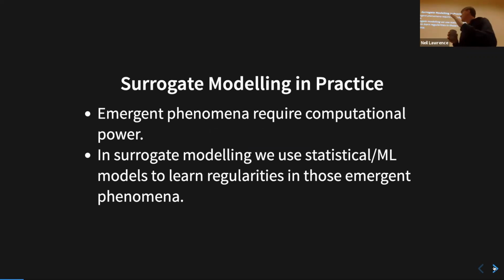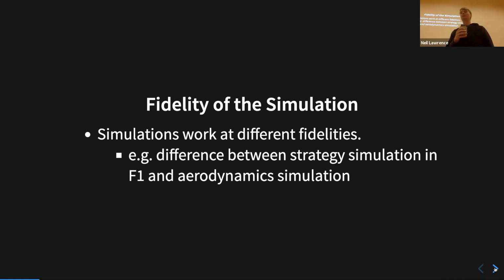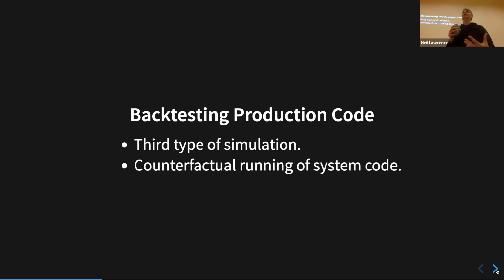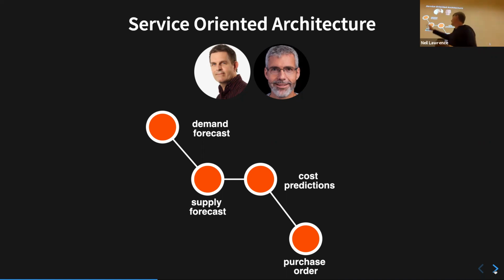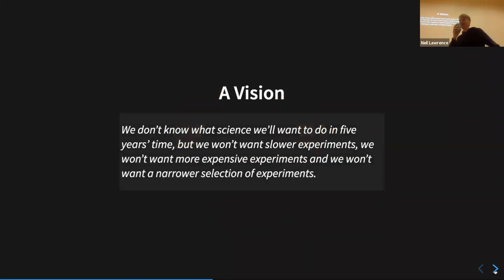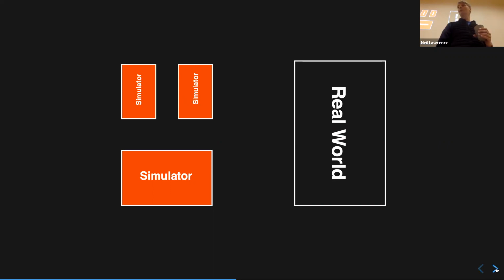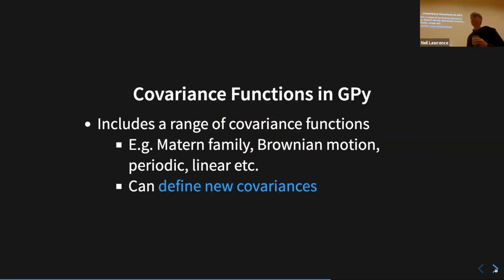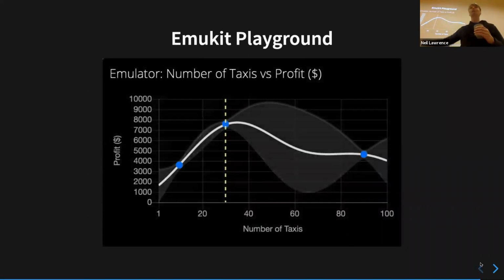ML & Physical World 2021 Lecture 5: Emulation